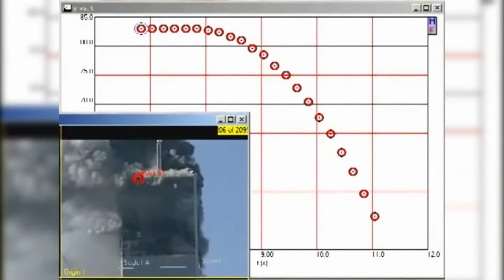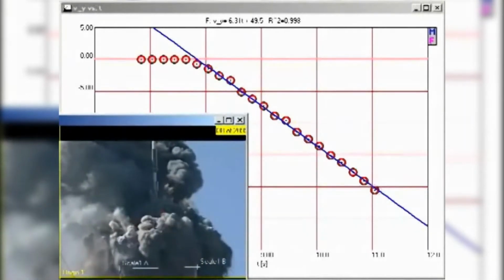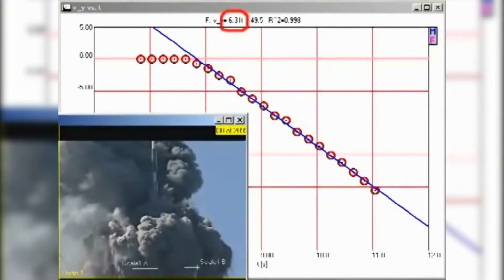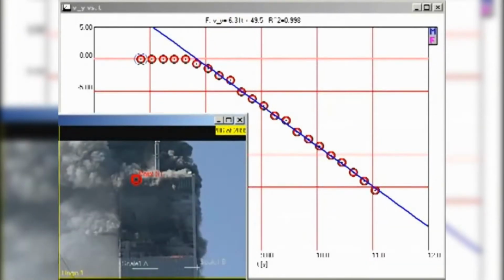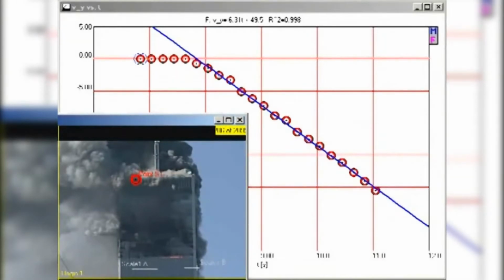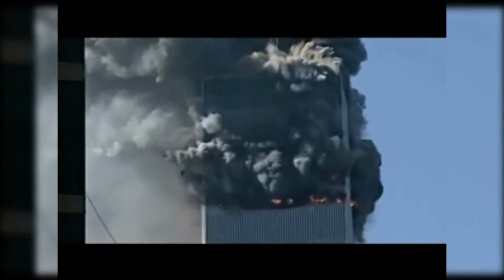My Edited Video